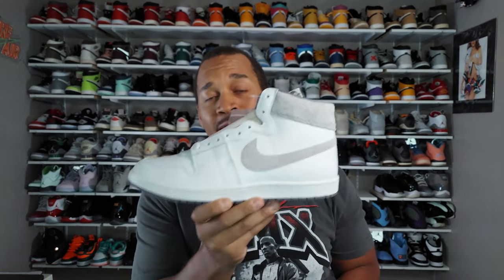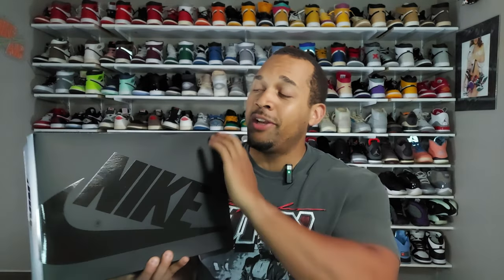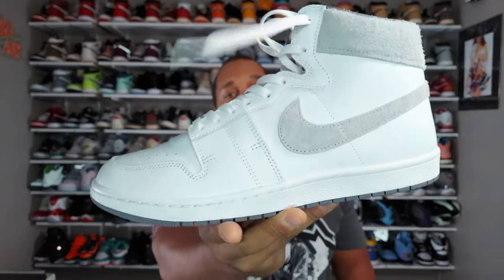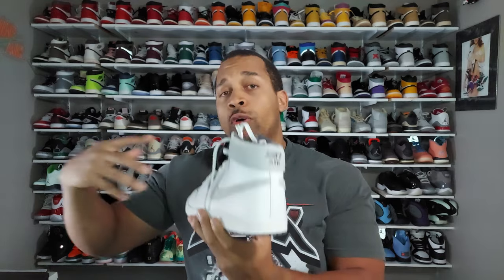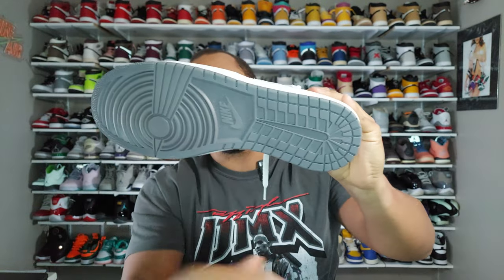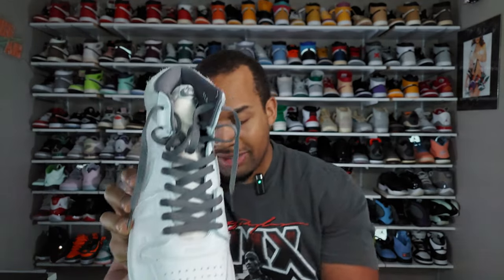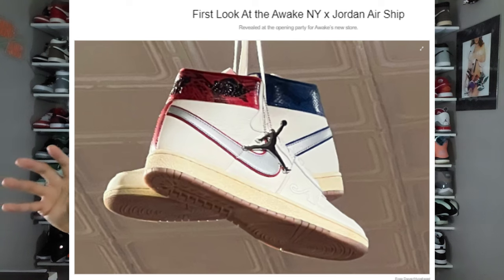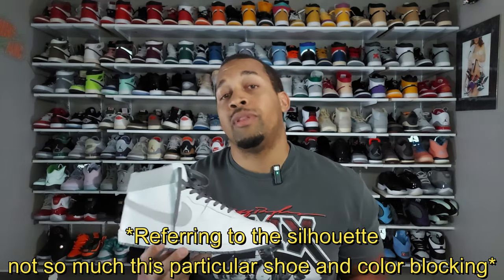Jordan Airship PE SP Tech Greys: Unboxing and On-foot Review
In this video we are unboxing and reviewing the Jordan Airship PE SP Tech Greys! This is the 3rd Airship sneaker we received from Jordan Brand sportting the PE labeling. The Quality and comfort of this shoe for the low price point is in my opinion unmatched from any other retro we have been receiving from Jordan.